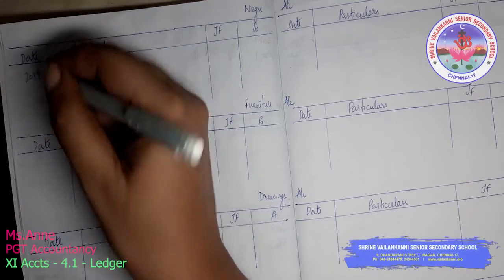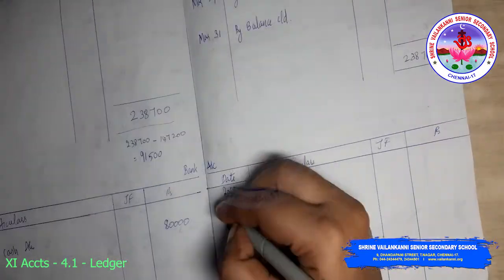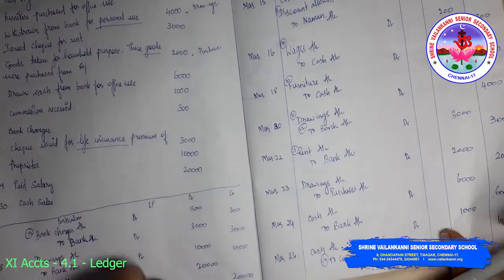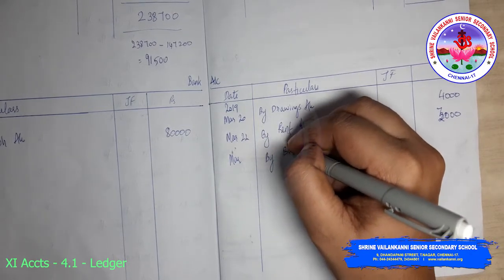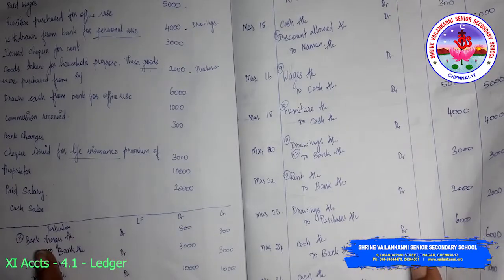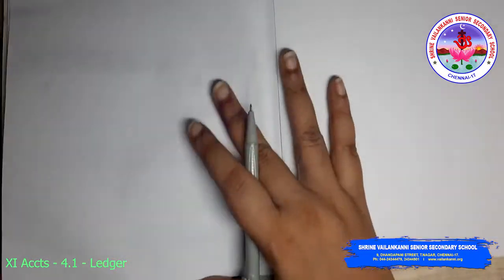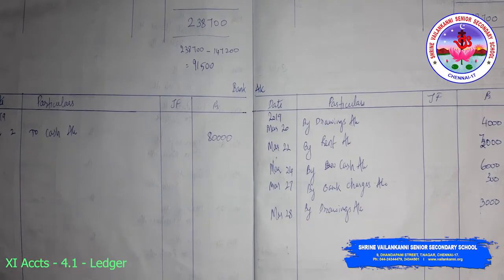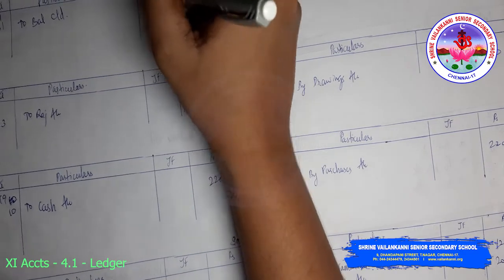SVSSS (11 CBSE) XI Accountancy - 4.2 - Ledger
SVSSS XI💷 Accountancy - 4.2 -  Ledger
Duration: ⏲ 14m28s

Lesson Description:
XI Accountancy 4.2
Class 3
Ledger
Preparation of Journal
Posting of Ledger
Full problem part 2.

Shrine Vailankanni Sr Sec School (CBSE) in order to engage the XI students in learning during the covid lockdown will be uploading a series of videos to enable learning. Our teachers have used their limited resources to create the videos and we are thankful to them for having risen to the occasion.  The sessions will continue as the school re-opens.

SVSSS Class XI can join us on our classroom server as per timetable sent to you.